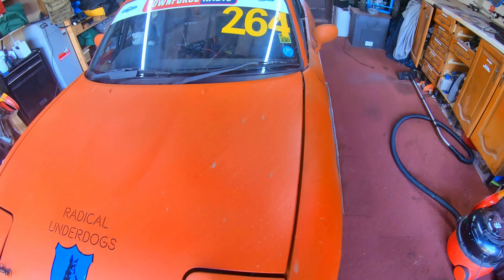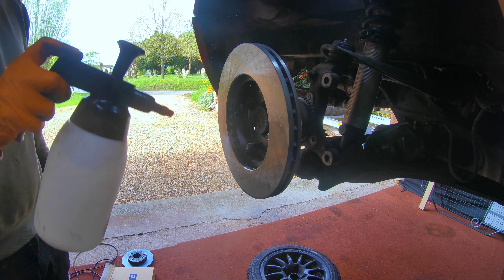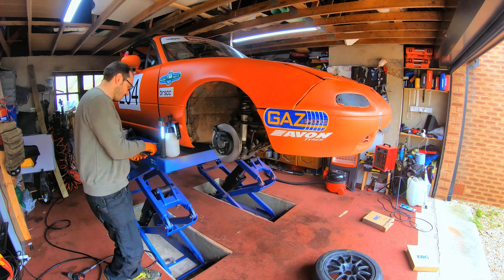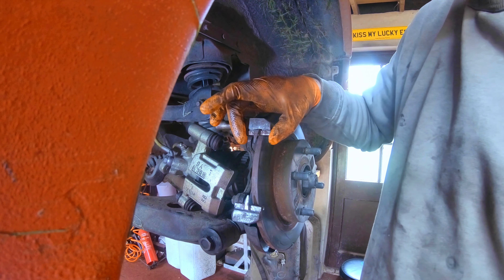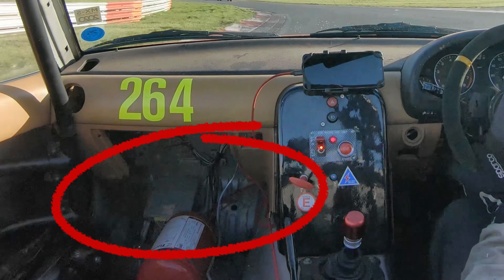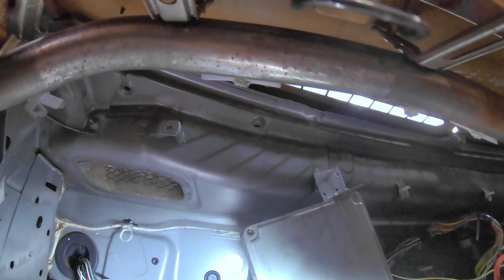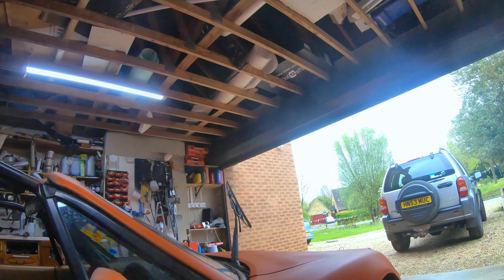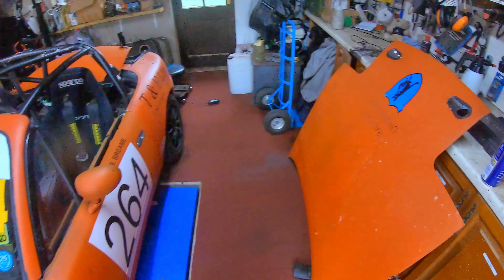MX-5 Rebuild Completion: Finishing Touches on My MX-5 Race Car Build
In this video, I take you through the final touches and preparations after my first race in the new race car . Watch as I install new brakes, move the ECU, fit a passenger seat, and troubleshoot an electrical fault with the indicators. Plus, I repair a damaged bonnet and fix the windscreen wipers. This was an intense and challenging project, but with the help of some amazing fellow drivers, we transformed the MX-5 into a racing machine.

Join me for the exciting conclusion to my MX-5 rebuild project!

00:29 - Alignment out of Alignment
00:59 - Front Brakes
06:12 - Rear Brakes
11:50 - Moving the ECU
13:43 - Fitting a passenger seat
16:13 - Fixing wipers
18:30 - Fixing Indicator
20:19 - Rust!
20:41 - Fixing the damaged bonnet